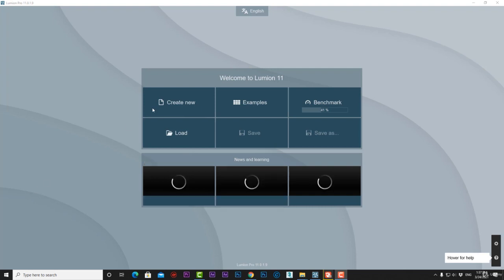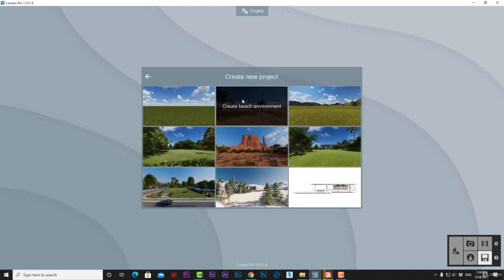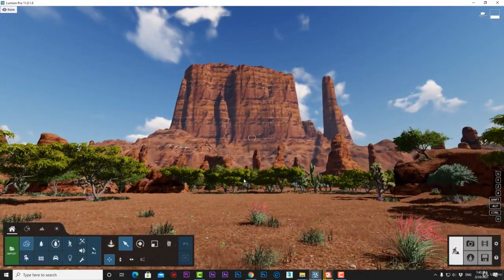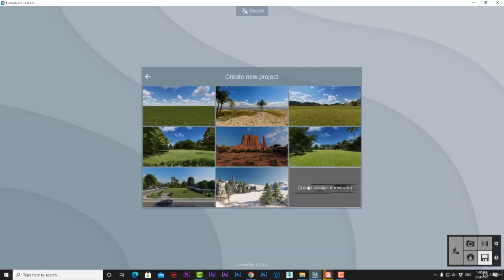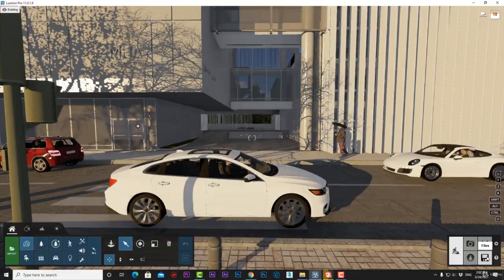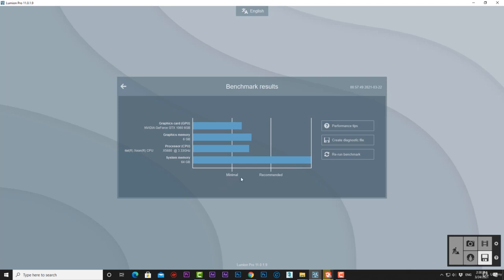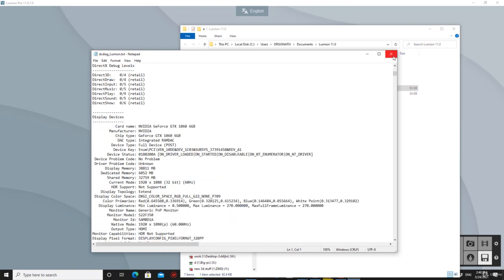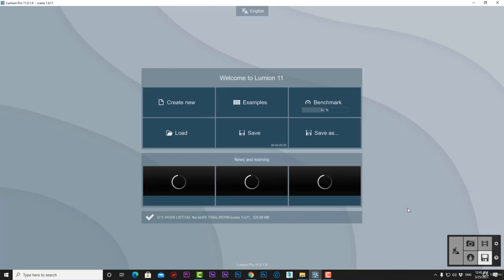2 GETTING STARTED with lumion